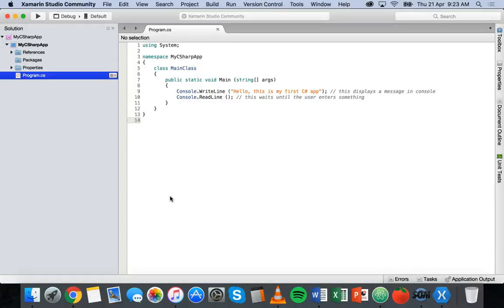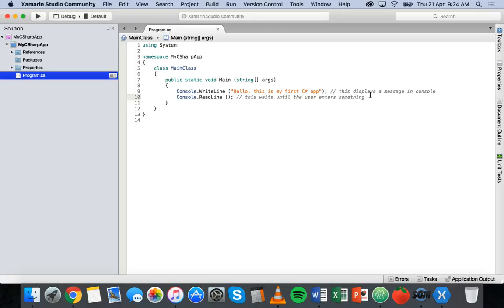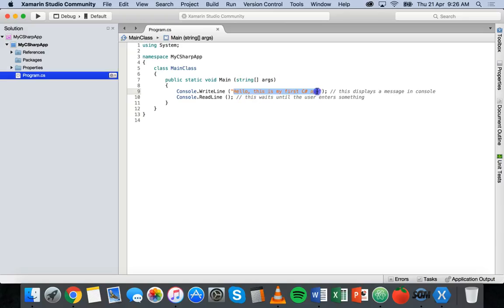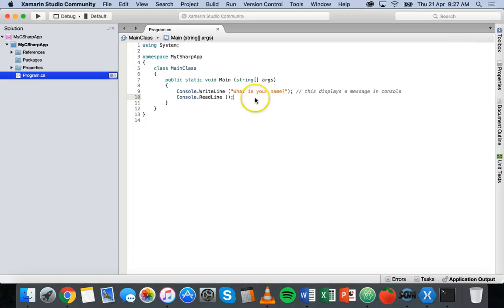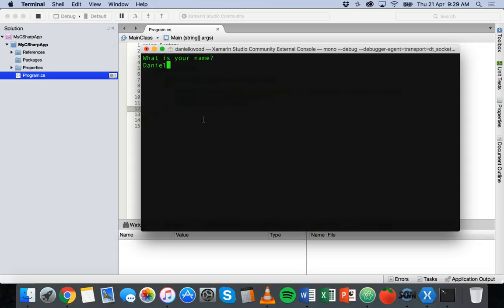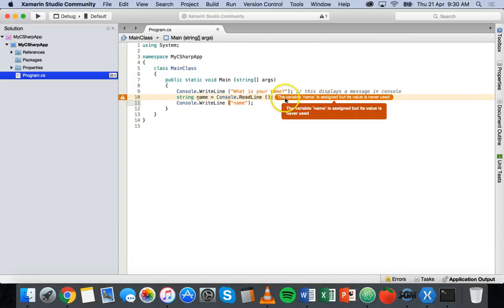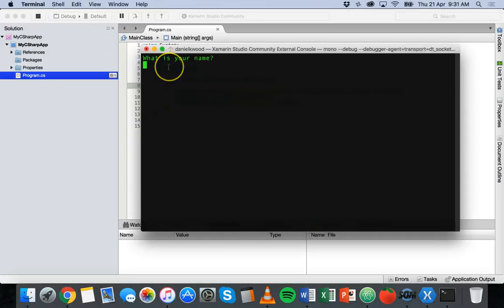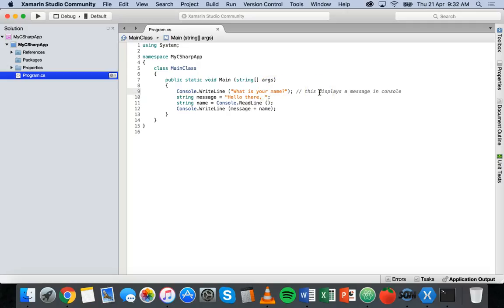Building apps with Xamarin & C# Tutorial 3 - Variables and strings in C#